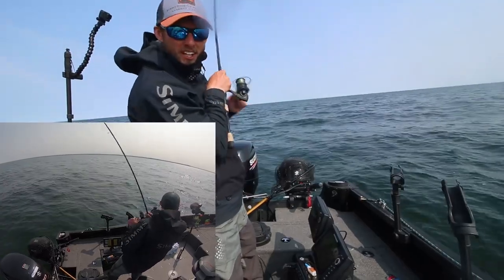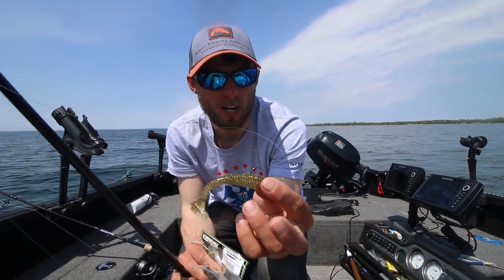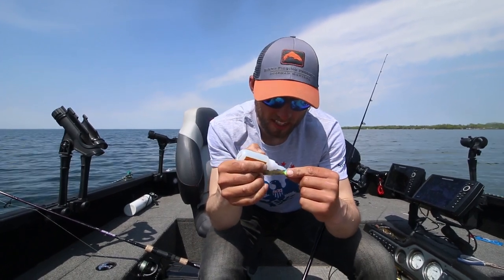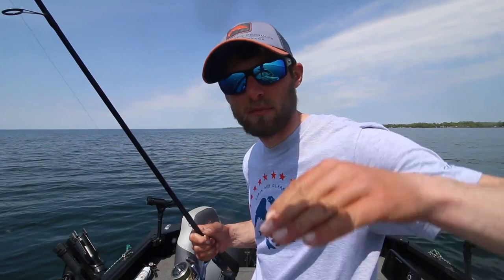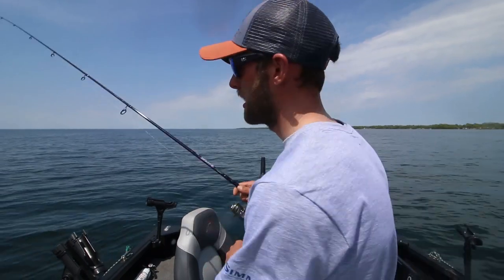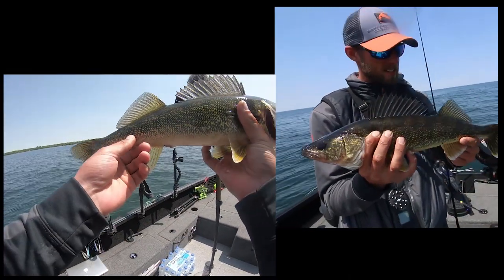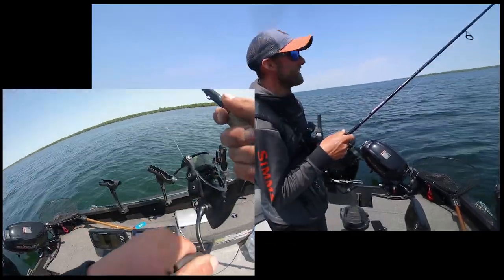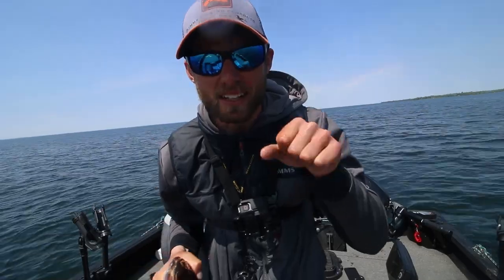How to Fish Swimbaits for Summer Walleyes - Walleye Fishing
Swimbaits are one of the most versatile baits for all species, everything eats a swimbait. In this video I walk through the rod/reel, line, baits and cadence that I use when fishing this way. Ripping plastics excels in the summer period. If you haven't had much confidence in plastics this video should really help you out. Thanks